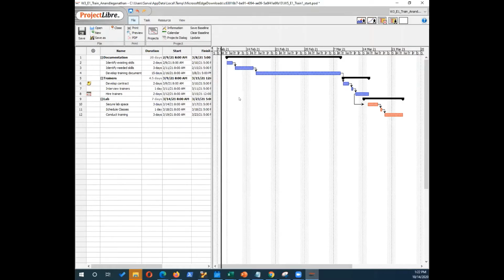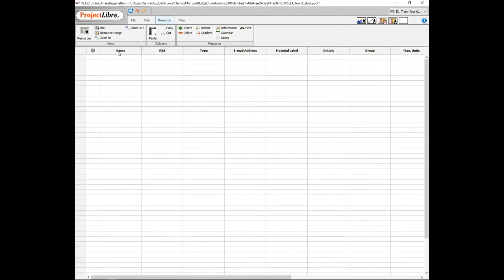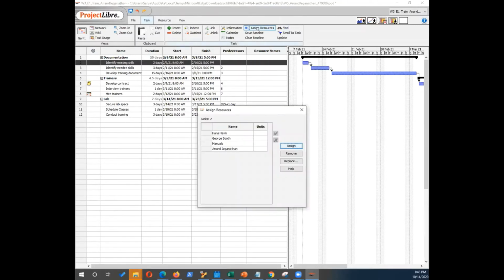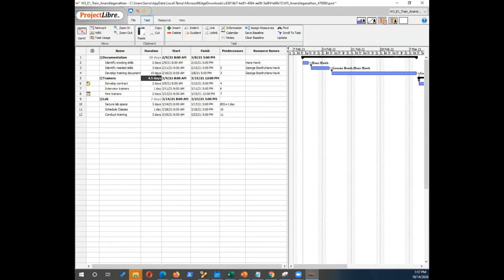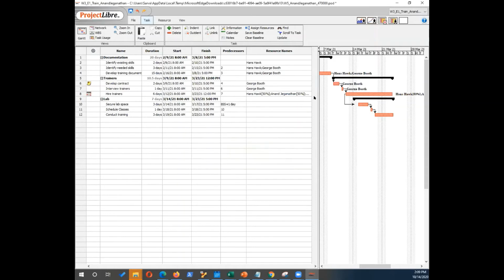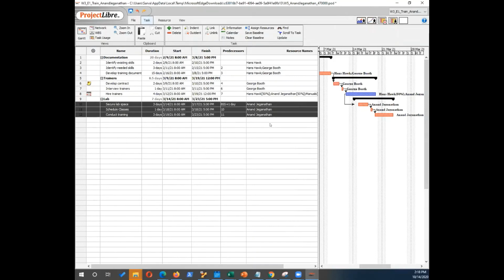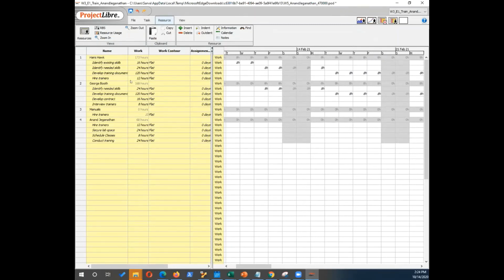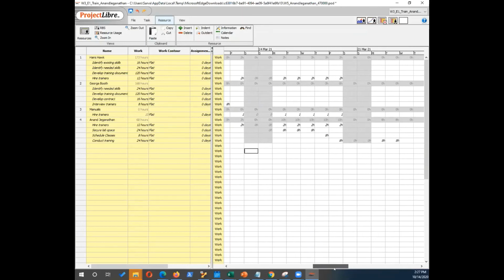ProjectLibre - Part 5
ProjectLibre - Allocating resources to the tasks